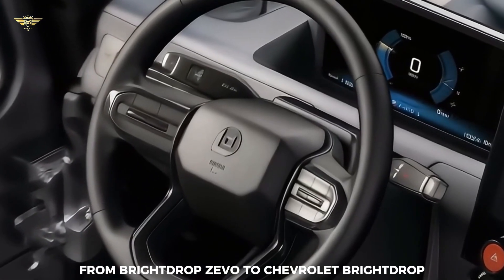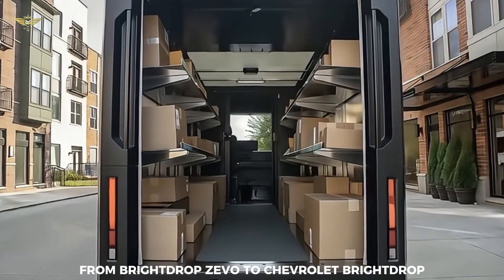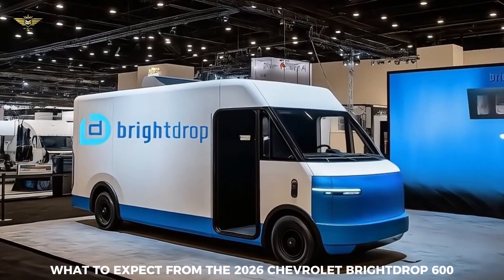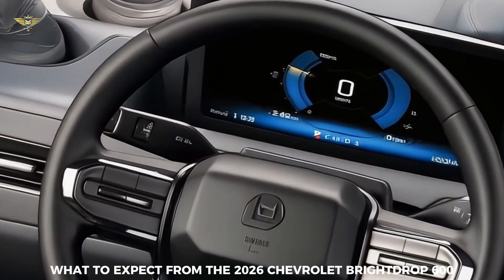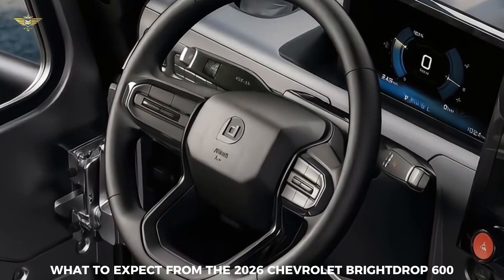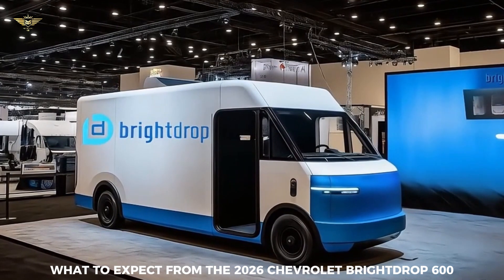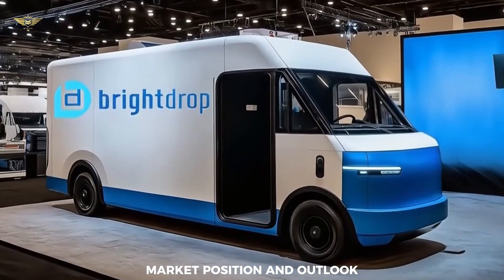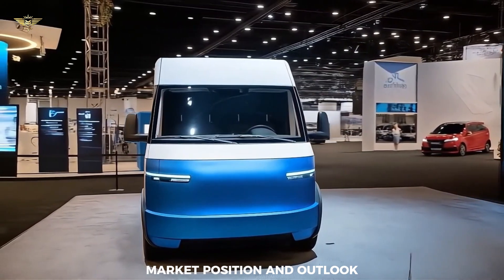2026 Chevrolet BrightDrop Zevo 600 | Electric Van!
2026 Chevrolet BrightDrop Zevo 600 | Electric Van!
The 2026 Chevrolet BrightDrop 600 continues GM’s electric commercial vehicle push with a refined, fleet-ready van that blends robust Ultium-based performance, up to 272 miles of range, and over 600 cubic feet of cargo space.

Originally known as the BrightDrop Zevo 600, it now operates under the Chevrolet brand for wider dealer support and improved service access. The van is designed for high-efficiency last-mile delivery and is available in FWD and AWD with up to 300 horsepower and payloads exceeding 3,000 lbs. Packed with modern infotainment, fleet connectivity, and advanced safety tech, the BrightDrop 600 is a future-proof workhorse aimed squarely at businesses embracing sustainability and lower operational costs.